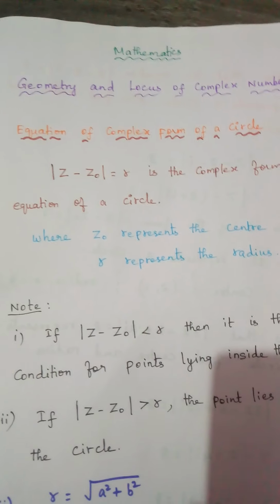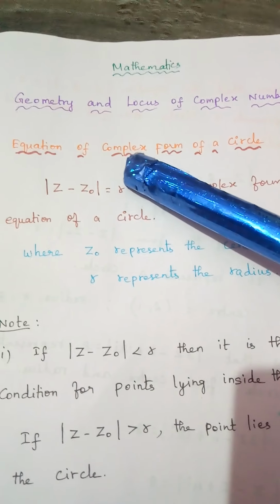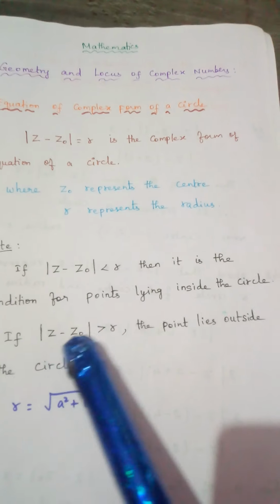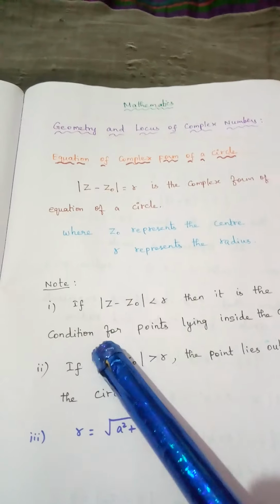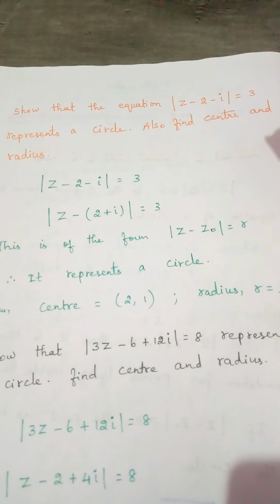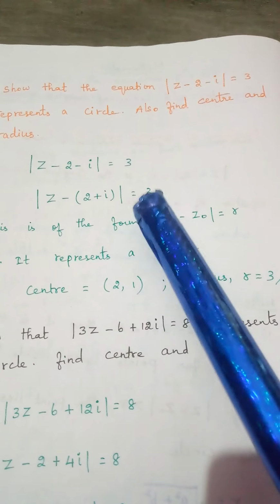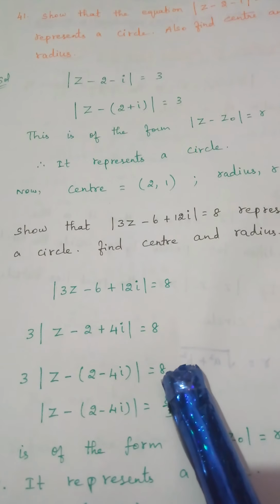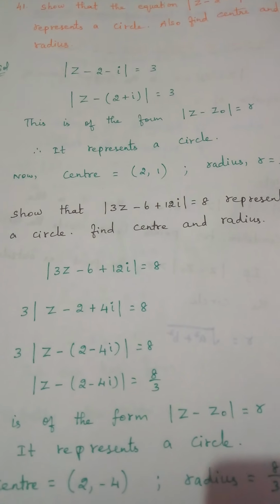Complex numbers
Complex form of circle